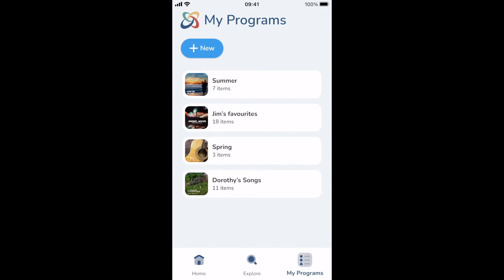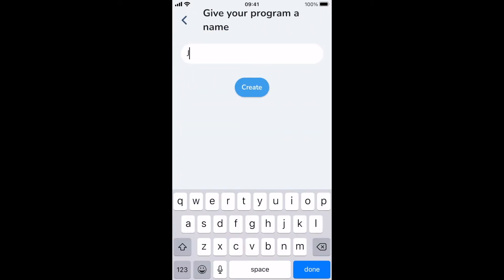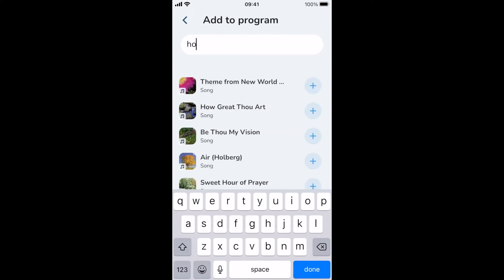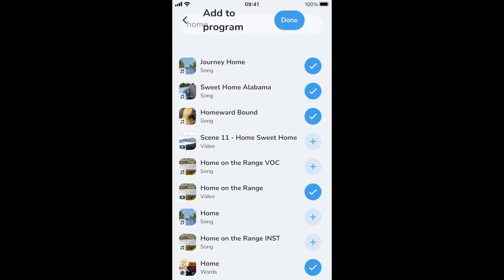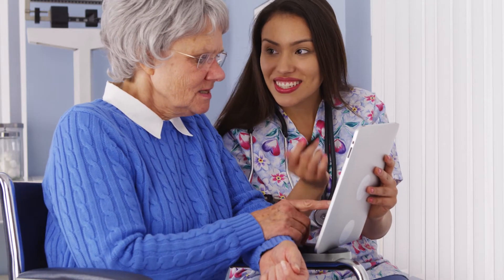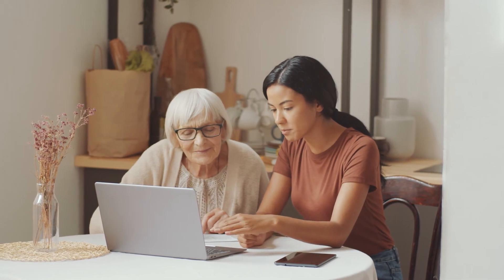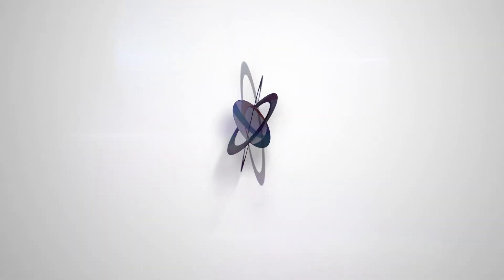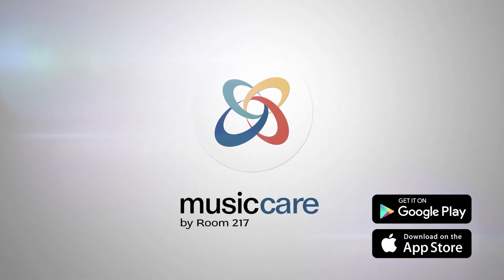MUSIC CARE CONNECT™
MUSIC CARE CONNECT™ is an app that puts over 700 purposely designed songs, videos, and activities at your fingertips for use in caregiving to support better outcomes.

Caregivers can customize programs for care use, such as for dining, showering, exercising, calming, palliative, and can personalize playlists of music and videos either by genre, such as classical or country, or by theme, such as travel, love.